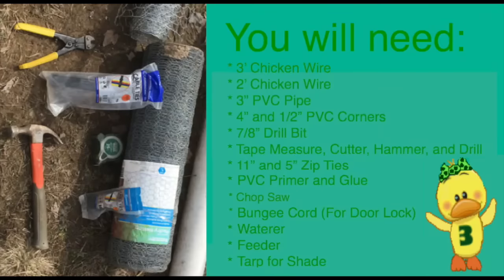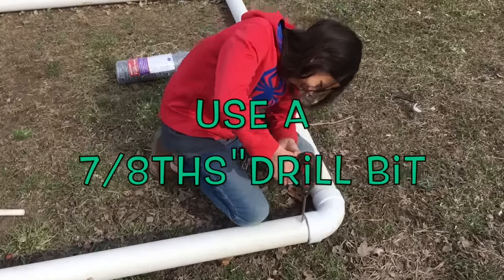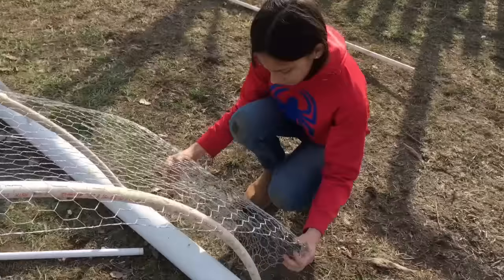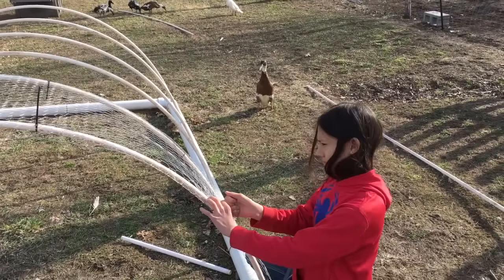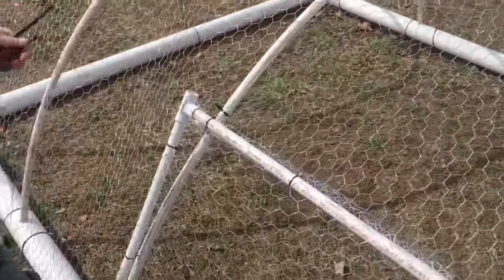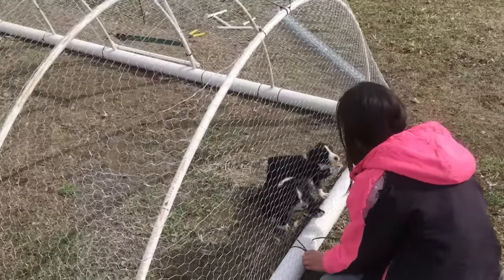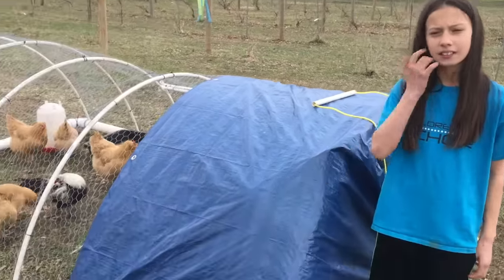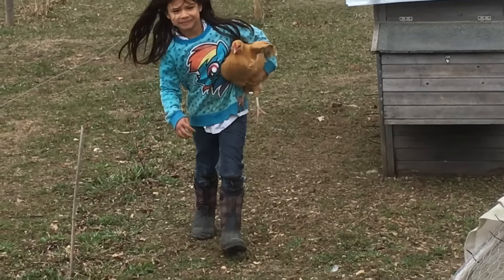Best PVC Pipe Chicken Tractor For Pastured Poultry - Part 1 (EP-36)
The best chicken tractor is the Best PVC Pipe Chicken Tractor for Pastured Poultry because the PVC chicken tractor or movable PVC chicken coop is light weight and easy to move! This chicken tractor is on pvc pipe skids, it is a cheap chicken tractor (+ $100) and it is an easy chicken tractor build.
Chicken tractor PVC is easy to work with and my unique Chicken Tractor Designs are the perfect DIY Chicken Tractor or DIY Chicken run for beginners or even girls like me.  I will show you how to build the best PVC chicken tractor for meat birds and in Part 2 I show how to build this homemade chicken tractor for egg layers. This mobile chicken tractor is the perfect pastured poultry chicken tractor!
Whether you are looking for a mobile chicken coop, a pvc chicken coop, a chook coop, a diy chicken tractor, a diy chicken coop or new to backyard chickens or chicken tractor farming, I will show you how to build a chicken tractor that even a girl can build with these chicken tractor designs. Build you chicken tractor with the Vineyard Chicks chicken tractor plans! Check out our Etsy store to buy our fertilized chicken eggs!

Dimensions:
   * Base: 3" PVC 10 ft x 6ft - Requires four 10 ft PVC pipes (3") if purchasing.
   * Top: 1/2" PVC 10 ft but curved across 6 foot length.  Gives a height just under 3 feet tall. Requires 6 - 10 ft PVC pipes (1/2")
   * 50 feet of 24 inch chicken wire.
   * 15 feet of 36 inch chicken wire
   * Lots of zip ties
   * 12 feet of Nylon Rope w/ 1/2" pvc handle
See video intro for complete steps and the tools I used.